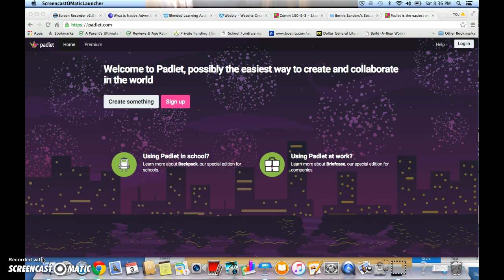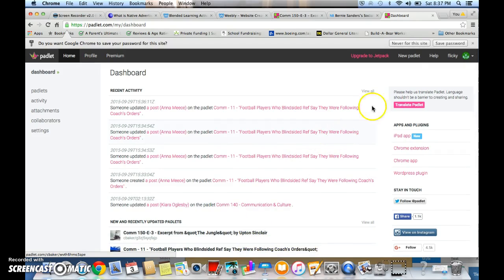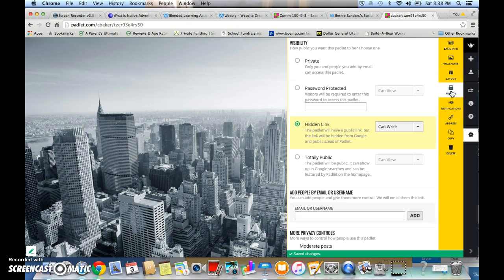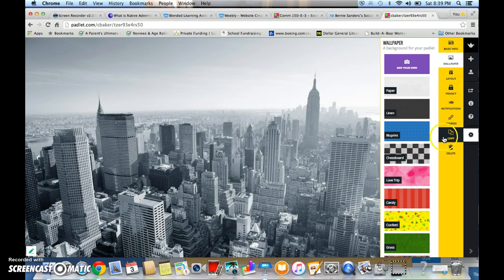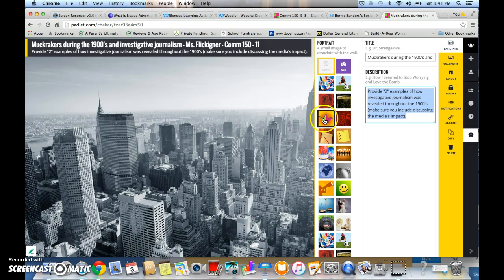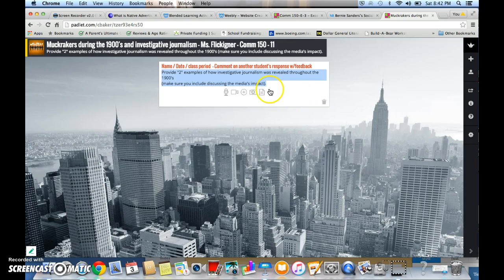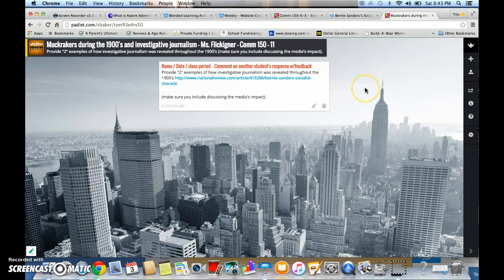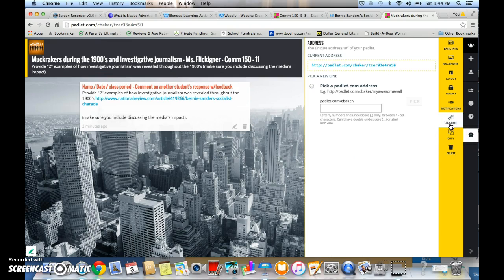Tutorial #4 - Padlet - Interactive Learning Modules